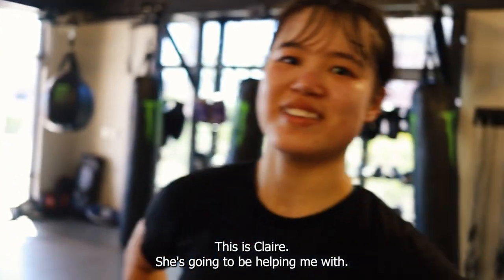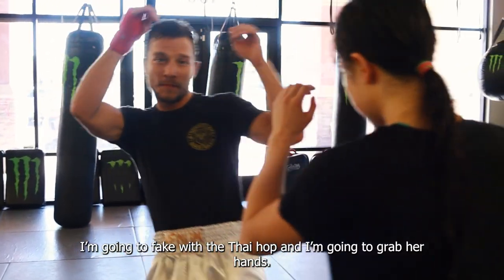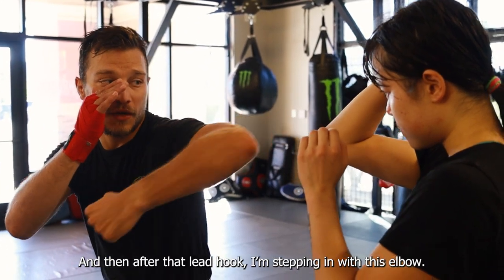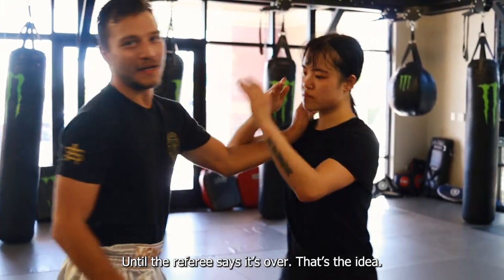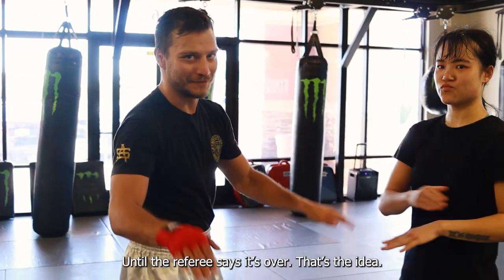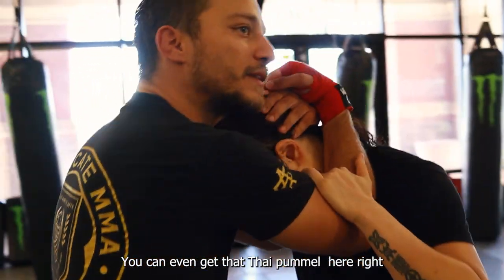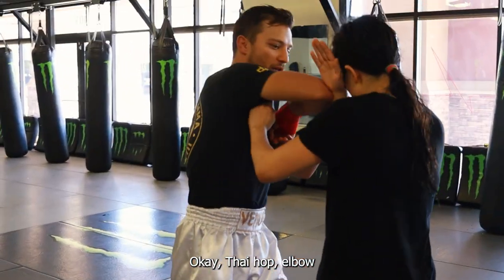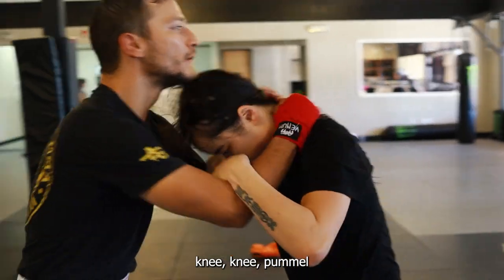Muay Thai Techniques: Short range fighting into clinch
In this video, we kickstart the technique with a Thai hop, aiming to swiftly conclude the fight or secure a decisive victory in the exchange while minimizing exposure to any potential damage.